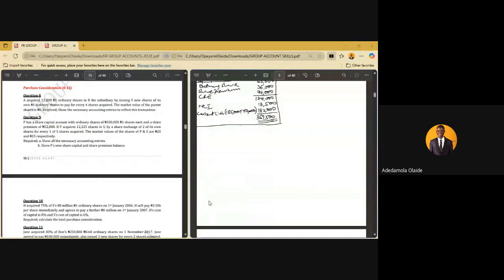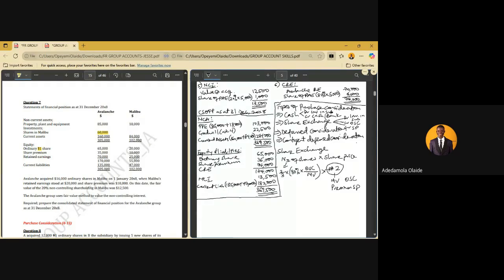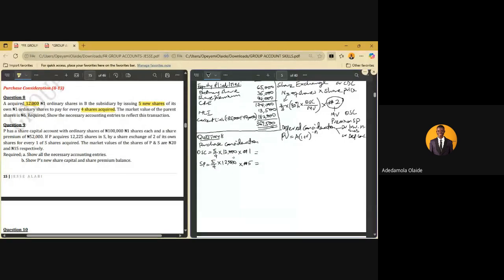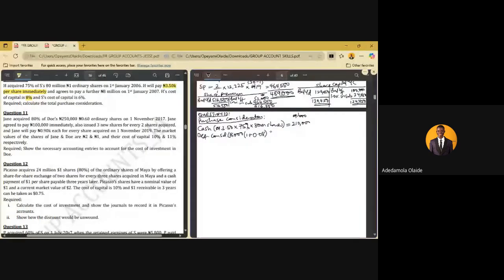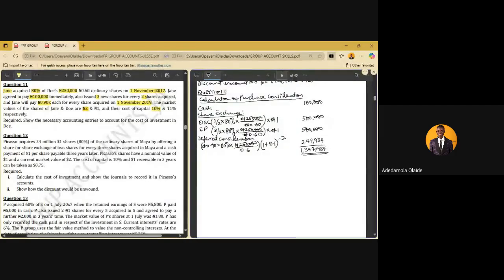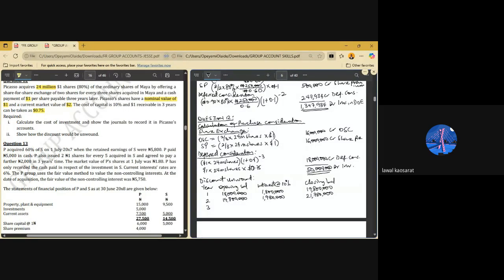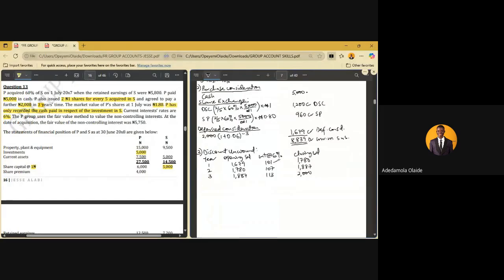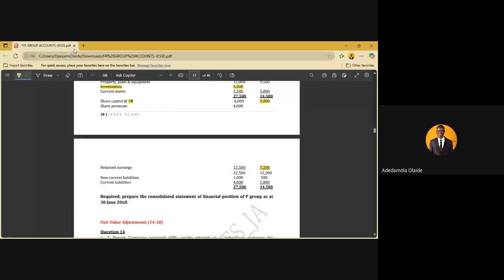GROUP ACCOUNTS PURCHASE CONSIDERATION